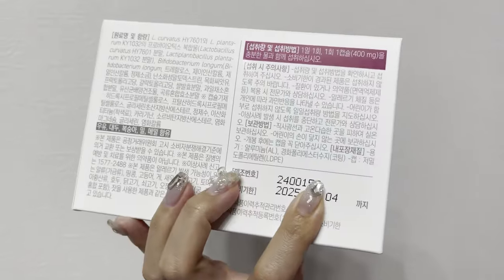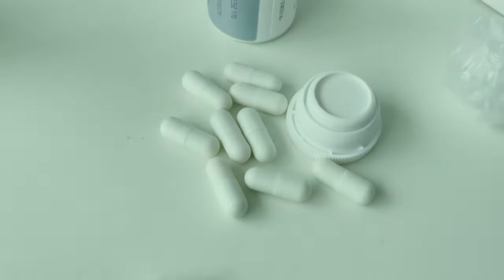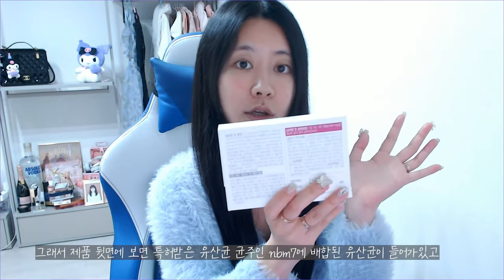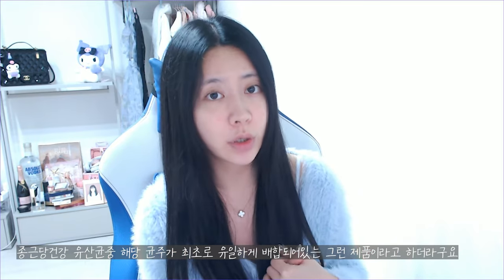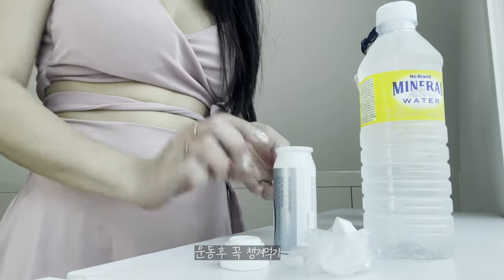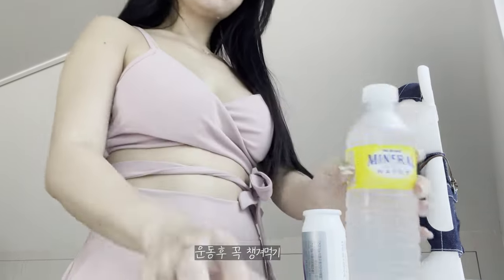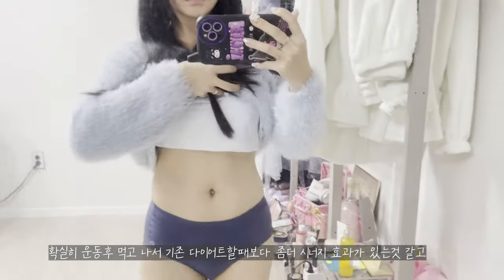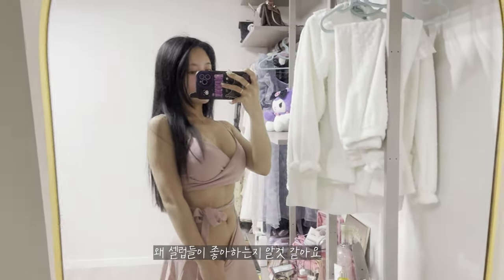다이어트유산균추천 지엘핏 다이어트 실제후기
요즘 유명한 365mc 와 종근당의 협업 제품으로 나온 지엘핏 다이어트 저도 해봤는데요
후기! 가져왔습니다

건강기능식품 광고|지엘핏다이어트|판매원:종근당건강㈜|제조원:㈜서흥헬스케어

적절한 운동 및 식이조절과 함께 제품 섭취를 권장합니다.

-종근당 건강으로부터 소정의 제품과 원고료를 받아 제작된 영상입니다